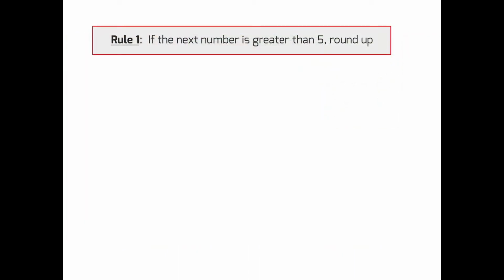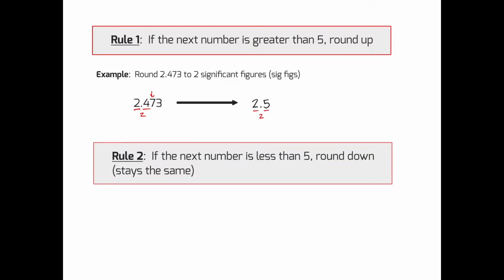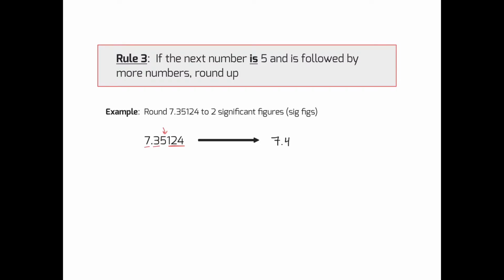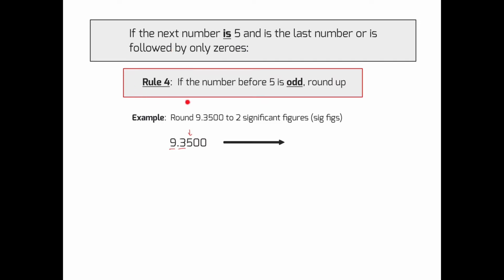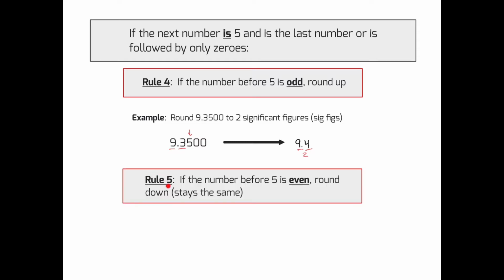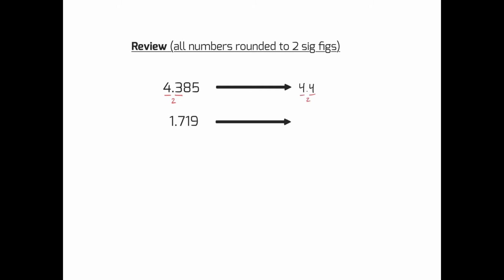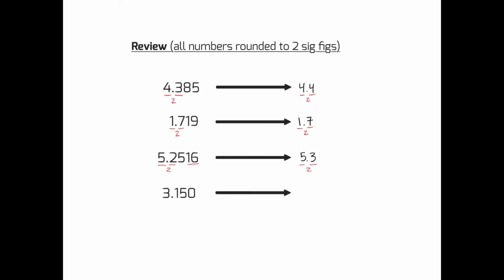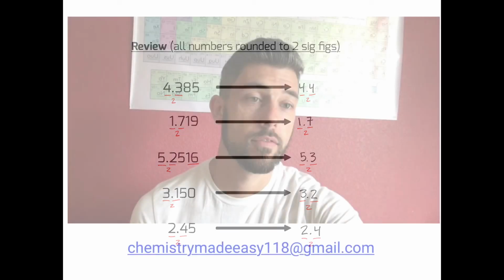Chemistry Made Easy: Rounding Numbers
In this video, we review the rules for how to properly round numbers in chemistry.